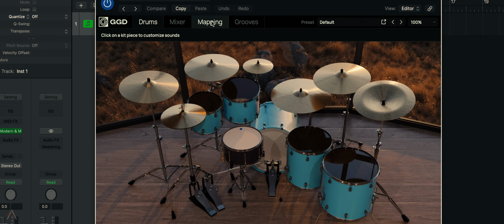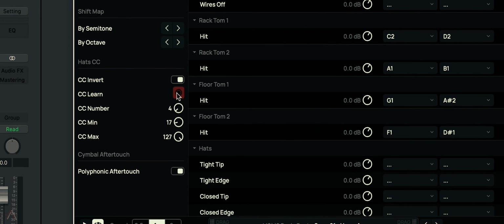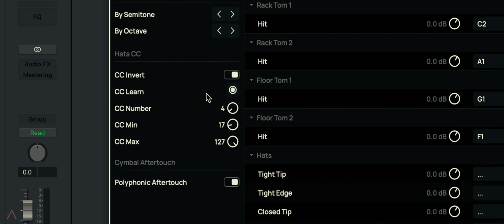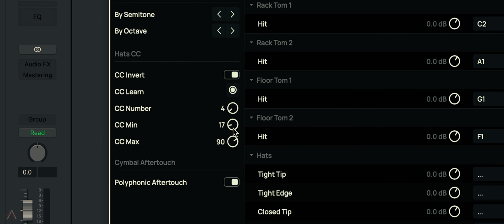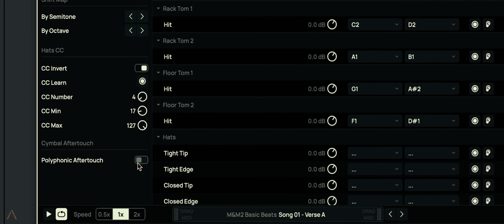BEST Library For EKits (GGD - Modern & Massive 2 Update)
The latest update for Modern & Massive 2 has arrived, and it's spectacular!

As an EKit player this update hits every nail on the head for an amazing experience with this library on your electronic drum kit. In this video I provide demonstrations of the improved Hi Hats and the newly added Aftertouch functionality. I'm blown away with how well this library performs at my kit. Realistic, natural, and that classic GGD sound we've all grown to love. A special thank you to Nolly and the GGD team for giving me the opportunity to beta test this update as an EKit player and provide feedback to enhance the EKit experience.

modern&massive2 is created by @ggdco

Get my custom preset used in this video here (It’s the Slam pDunk preset)

My name is CK. Arcane Arrow is my music project.